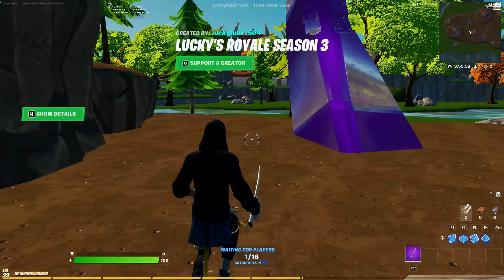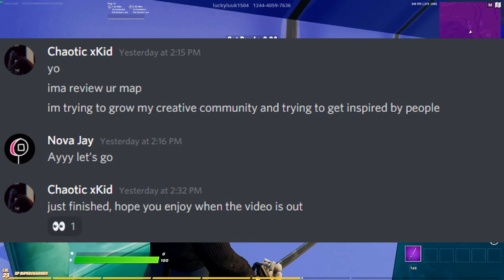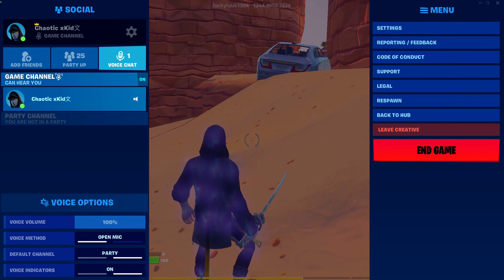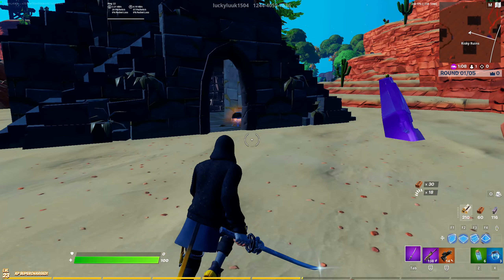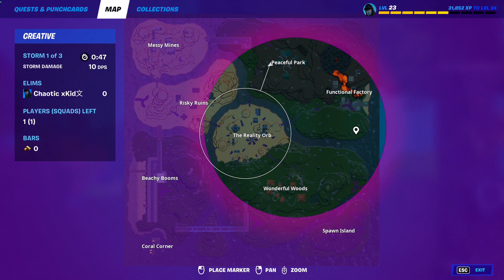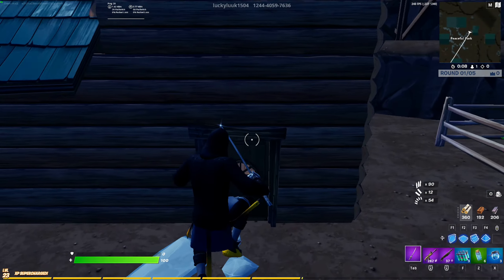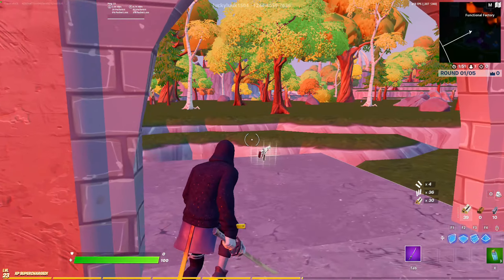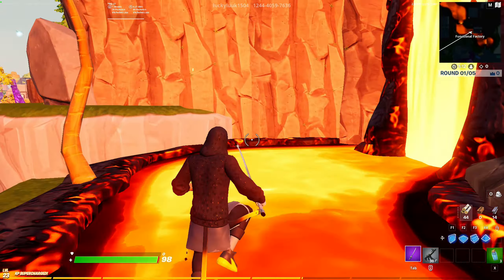Lucky Royale Season 3!!Best Haunted Pois? | BR REVIEW #2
Hey Guys, New/Different Type Of Video, We Are Reviewing Luckys Luck Royale Season 3!